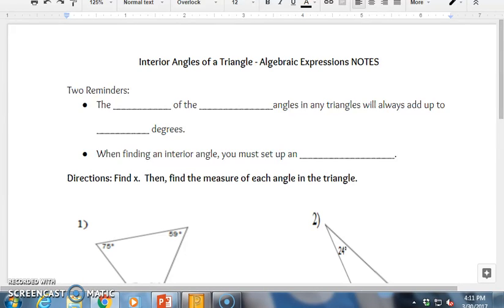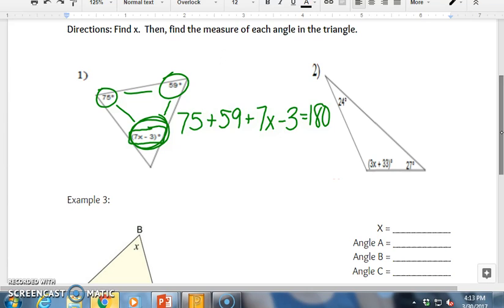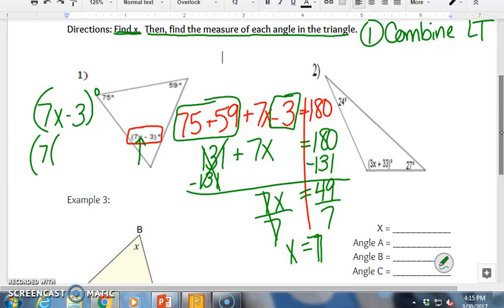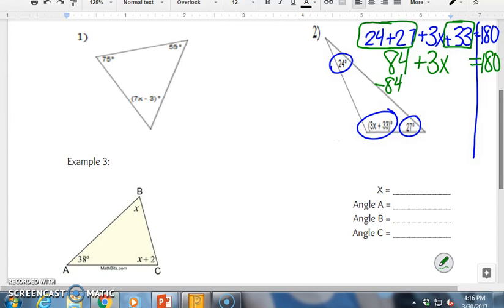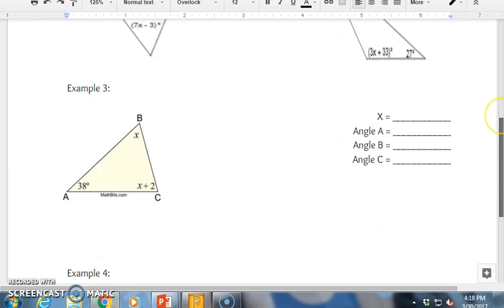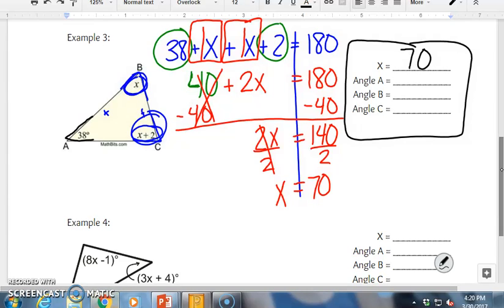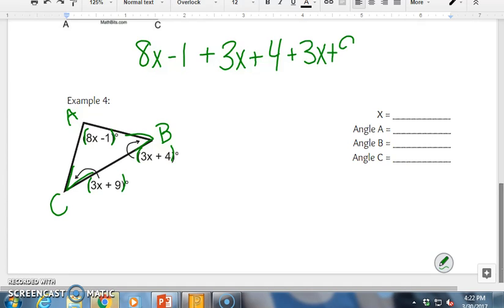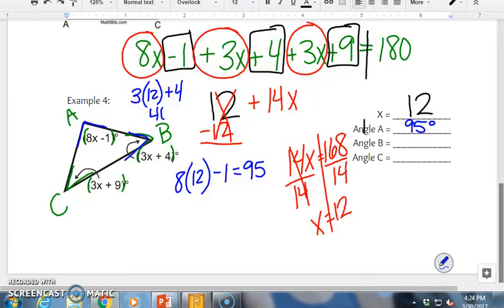Interior Angles of Triangle expressions